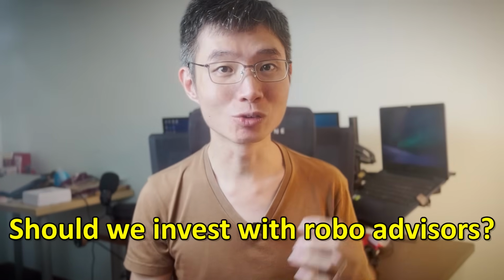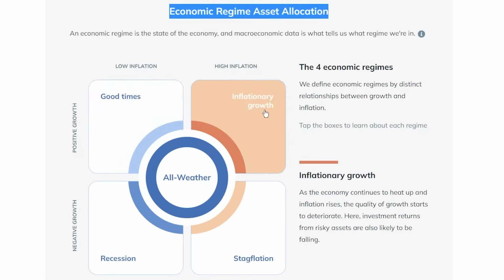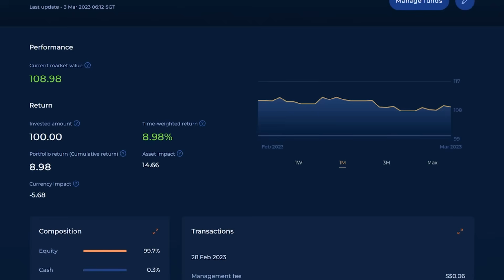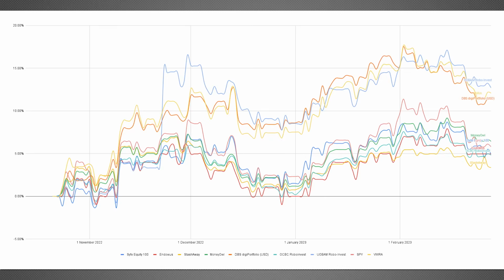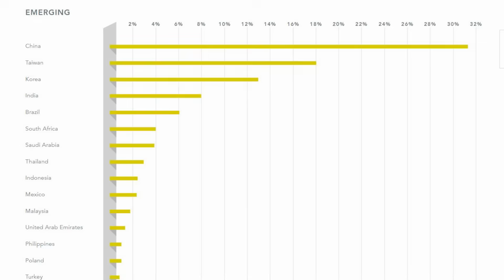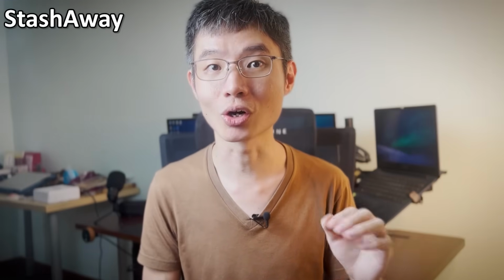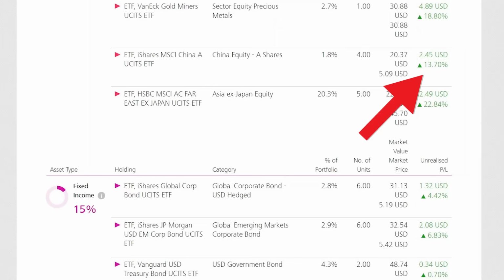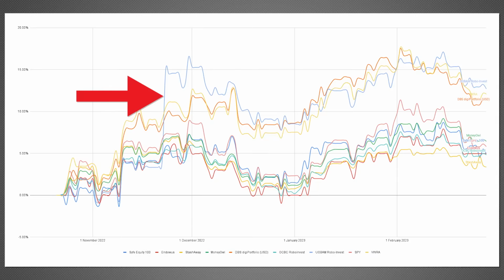I Found The Robo Advisor With The Highest Return | 4 Months Update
0:00 - Intro
1:01 - How did I do the comparison
2:54 - 4 months result
5:47 - VWRA
6:38 - MoneyOwl
7:41 - StashAway
9:27- OCBC RoboInvest
10:18- DBS digiPortfolio
11:20- UOBAM Invest
12:13- Syfe and Endowus
12:46 - Conclusion